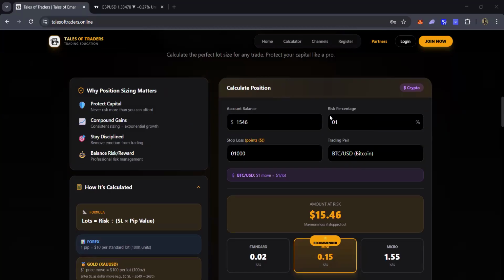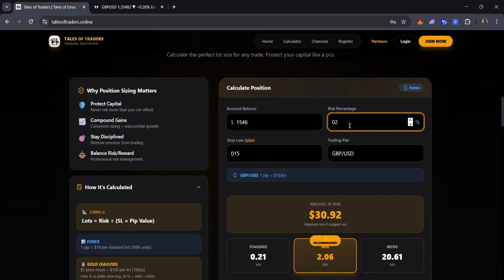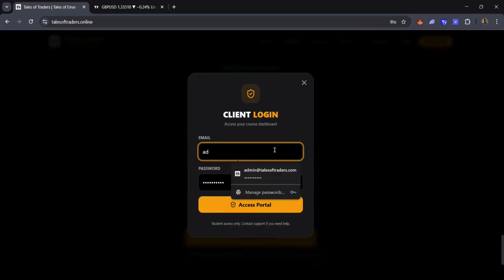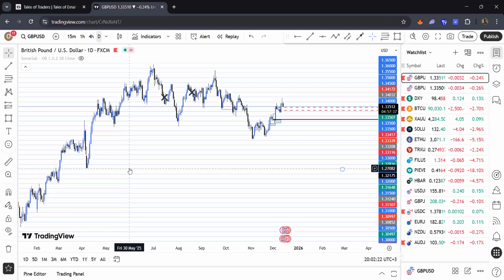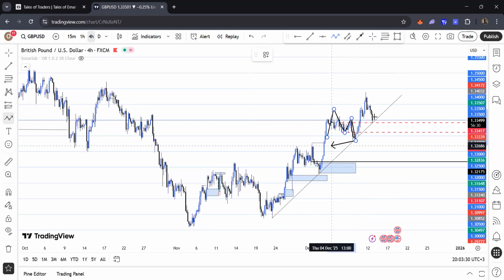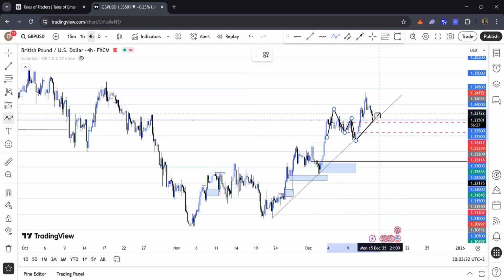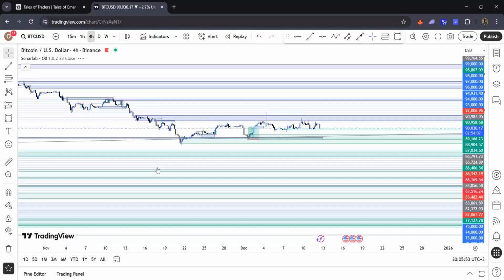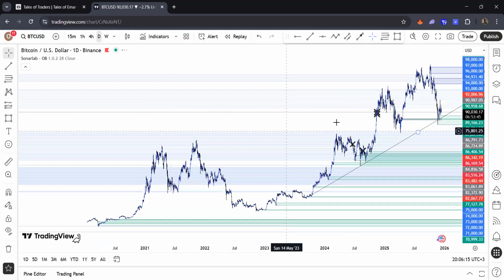Simple Trade Analysis| This Week In trading Bitcoin And Forex